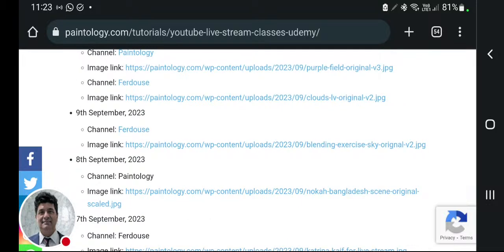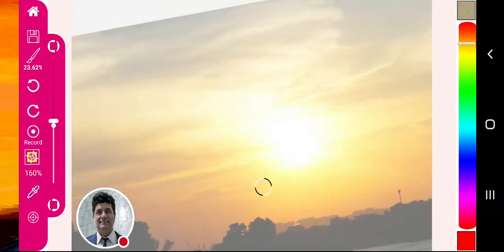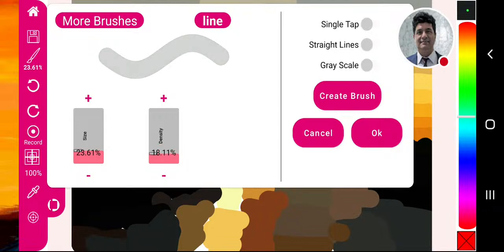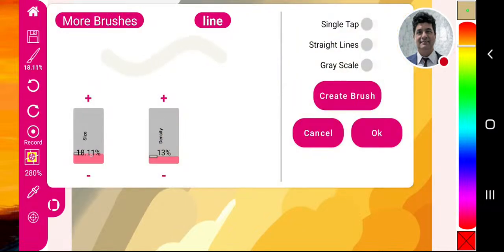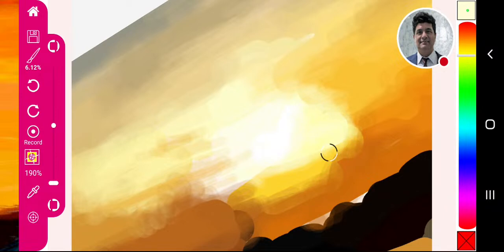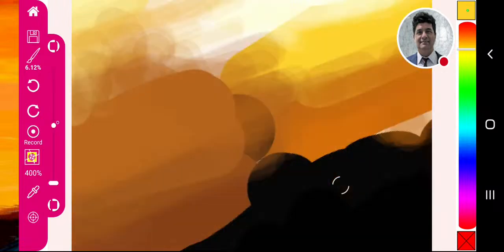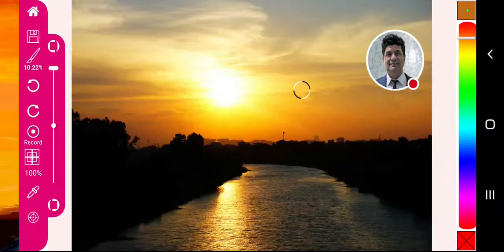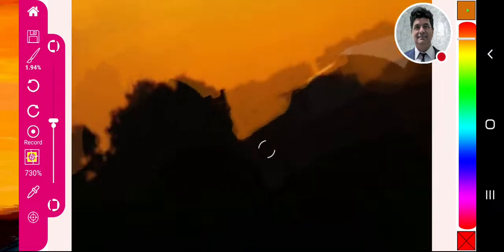Block coloring, the easy way to super landscape drawings! Live tutorial with the Paintology app.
This live drawing tutorial session is based on the reference image which you can get from here...

     Part 1 - Block coloring, the easy way to super landscape drawings! Live tutorial with the Paintology app

Drawing with a good understanding of tones can rapidly increase your skills in drawing and painting. The Paintology drawing app shows you techniques more than just the use of tools. It is these techniques that allow you to draw confidently in any art medium, digital or traditional.
Understanding tones through this method of drawing helps to increase your ability to differentiate tones in the original picture or a life pic.
It will help you get better and even make photo realistic drawings on your phone, which you can do easily and all on the phone!
Hopefully, I will bring more tutorials on this way of drawing.